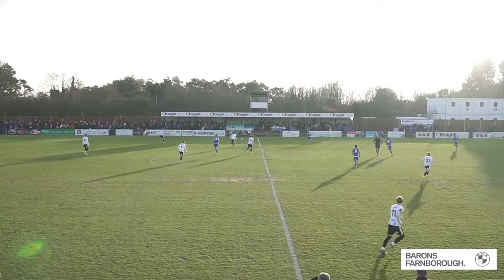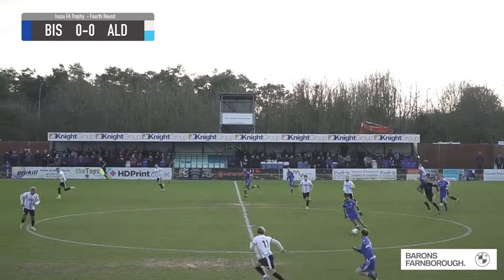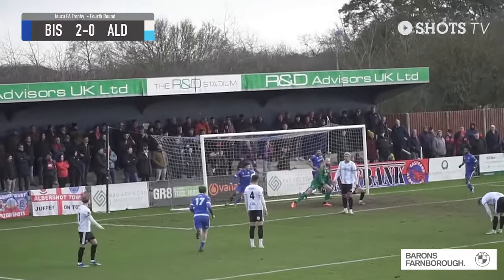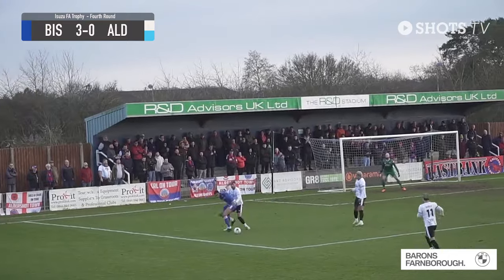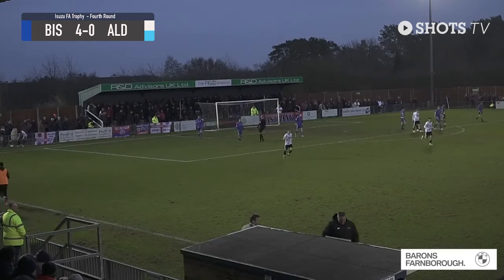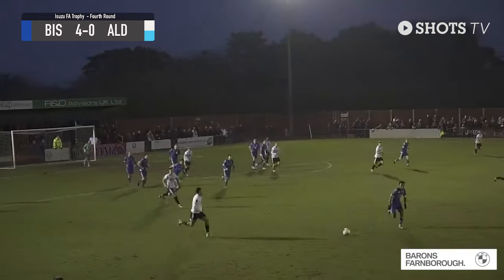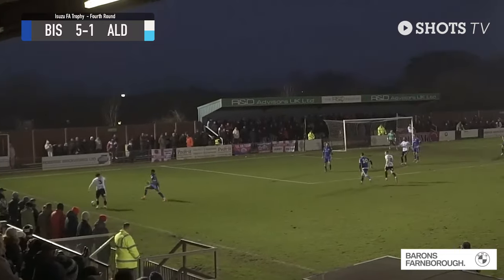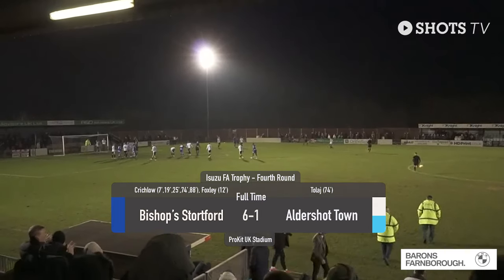MATCH HIGHLIGHTS: Bishop's Stortford (A)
Action from our FA Trophy defeat to Bishop's Stortford.